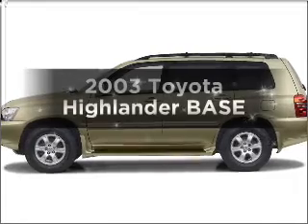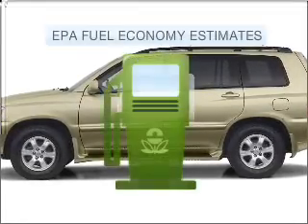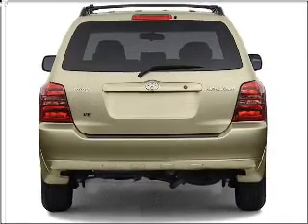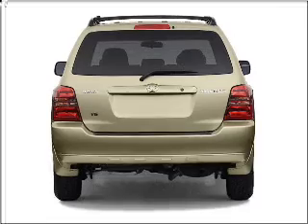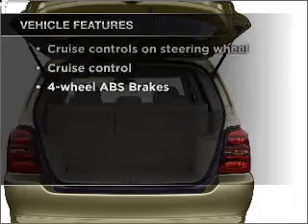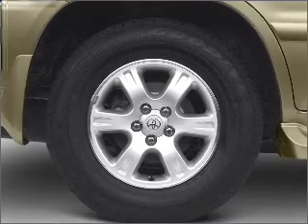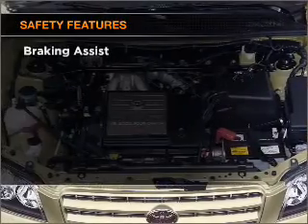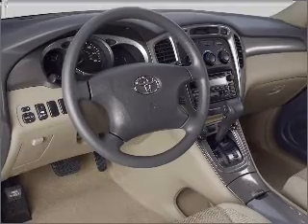2003 Toyota Highlander - Norcross Ga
Year: 2003
Make: Toyota
Model: Highlander
Trim: BASE
Engine: 2.4 liter inline 4 cylinder 16 valve
Transmission: 4-Speed Automatic
Color: Silver
Mileage: 88160
Address:
1996 Indian Trail Lilvurn Road